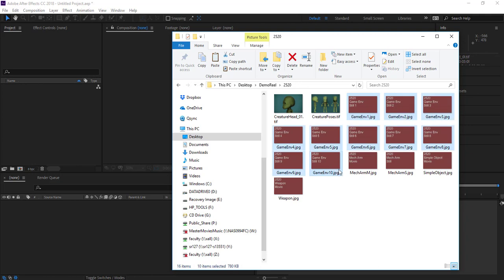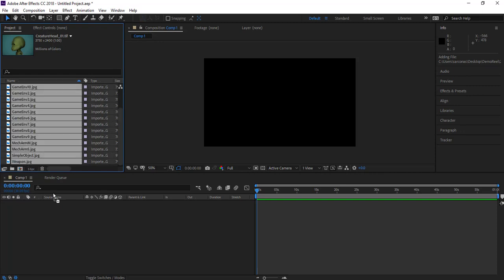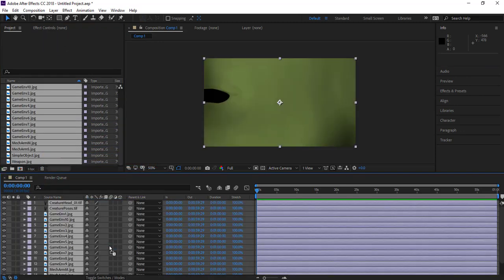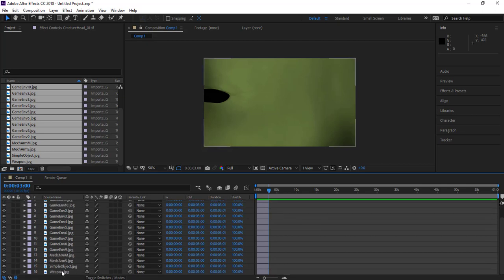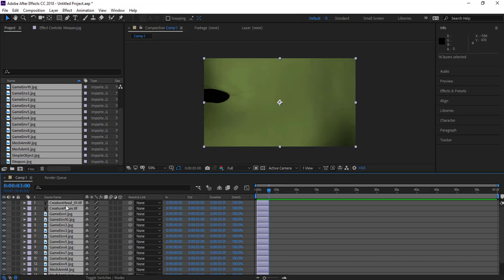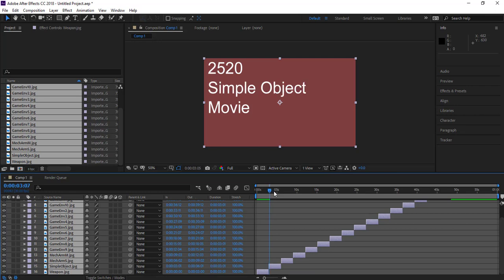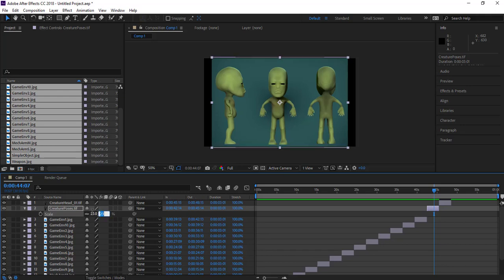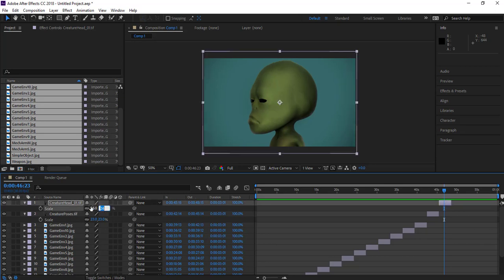2520 Demo Reel